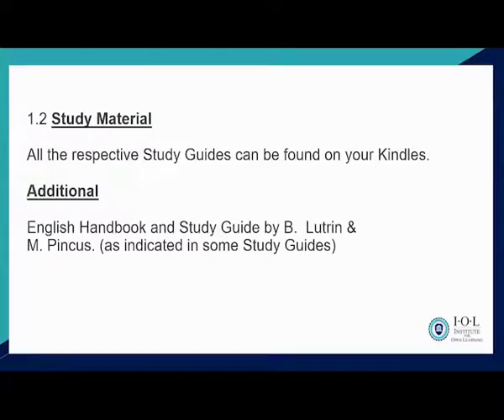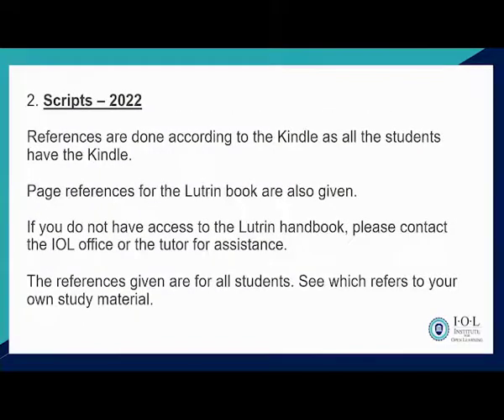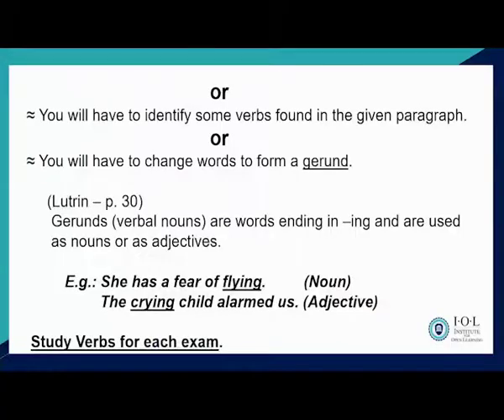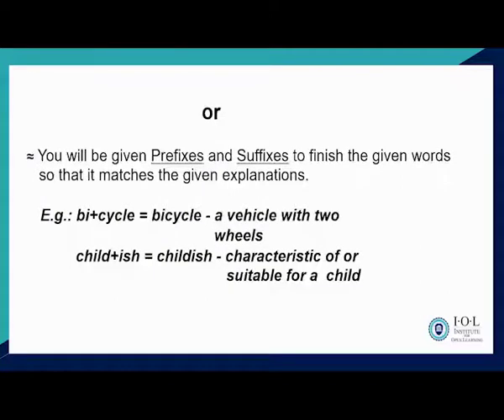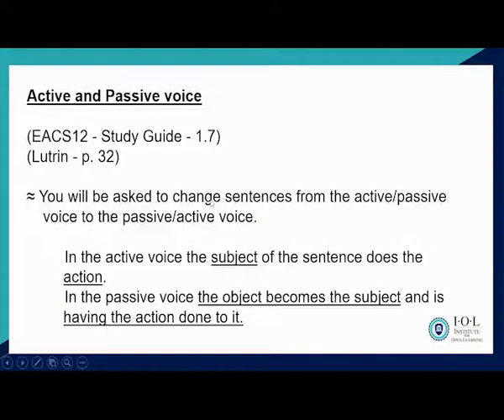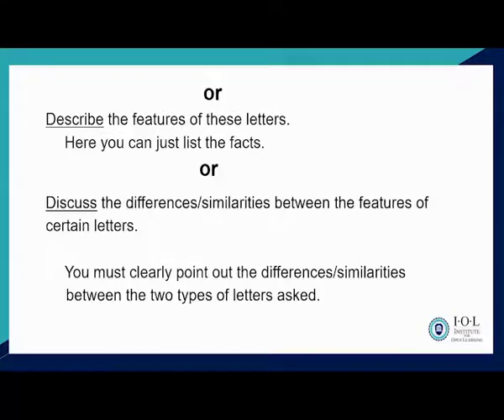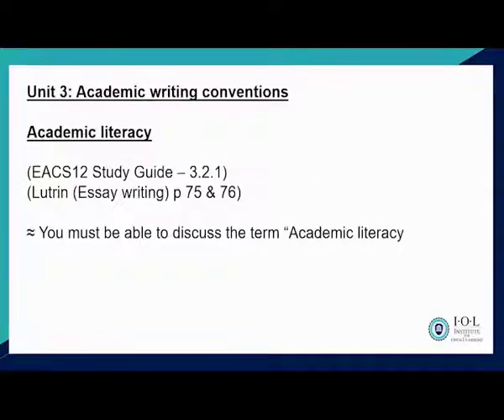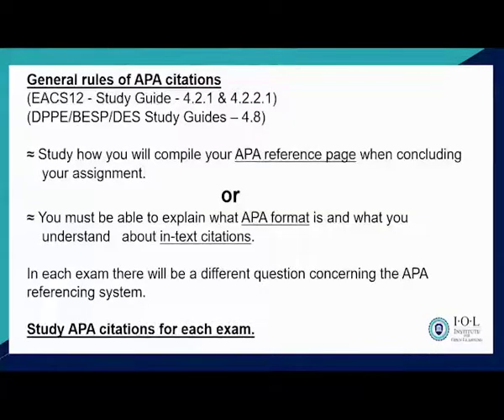EACS2 CCR 2022